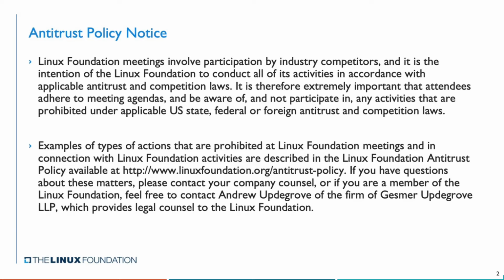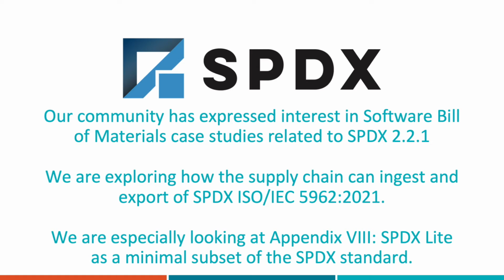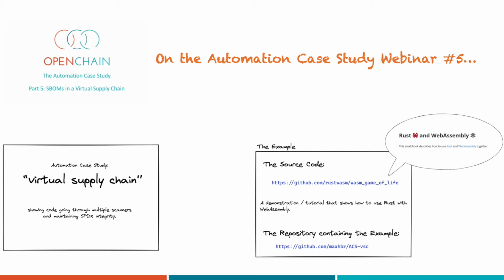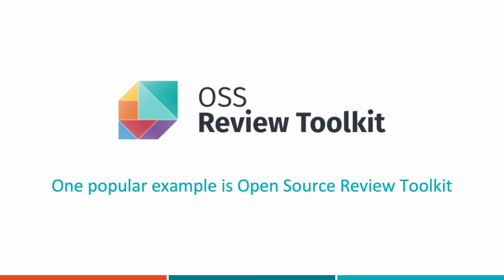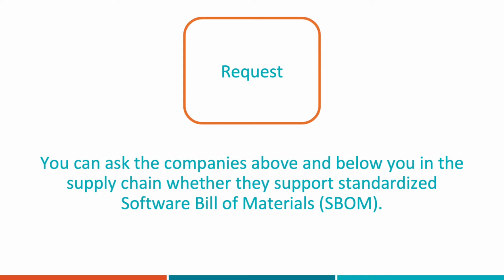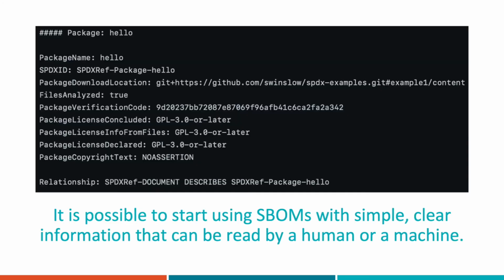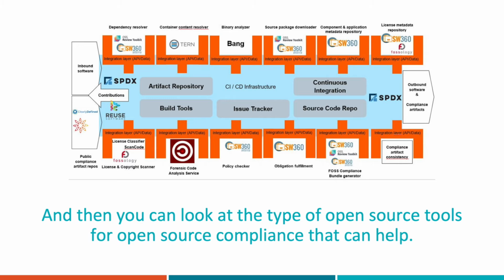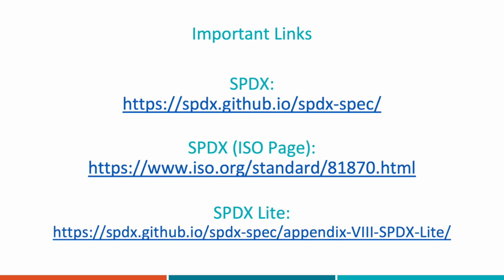OpenChain Automation Case Study #6 2021-12-08 - Digging Further Into The Supply Chain